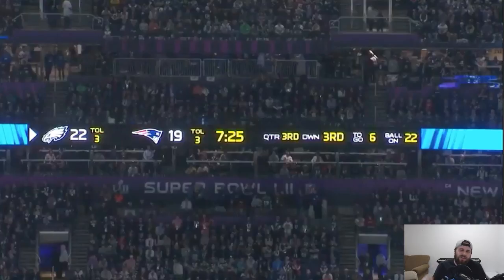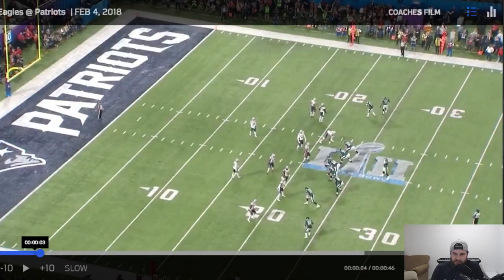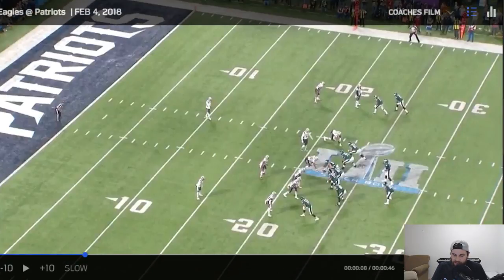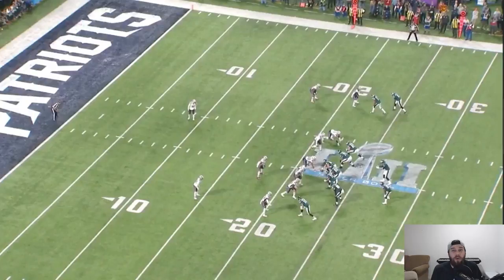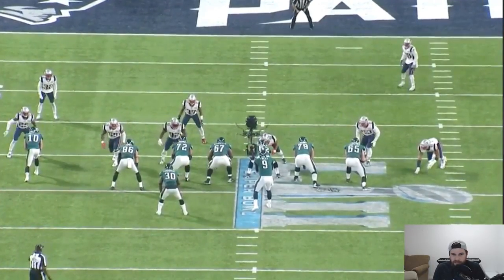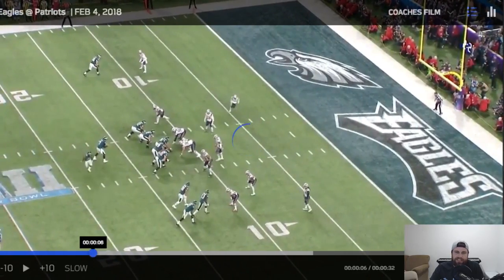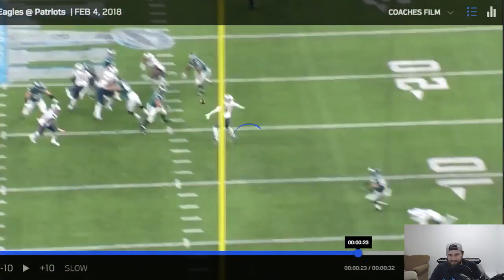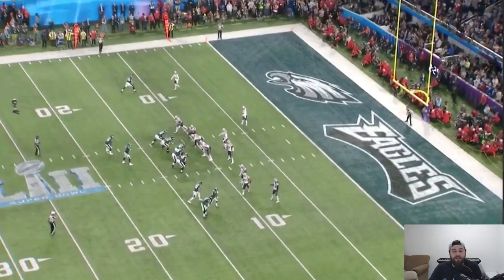How the Philadelphia Eagles beat the New England Patriots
Description: Fin breaks down the film in the Superbowl matchup highlighting two key plays that led to the Eagles victory. While the two plays look different, they utilize a similar concept that allowed the Eagles to become the first team in NFL history to win a Superbowl with a back up quarterback.